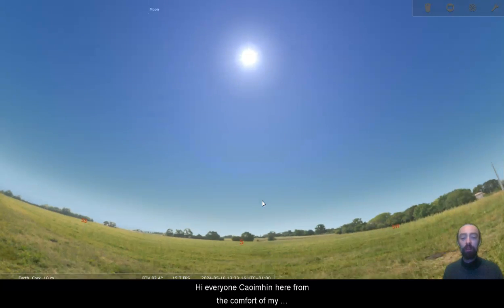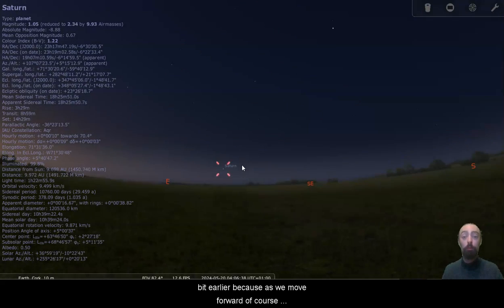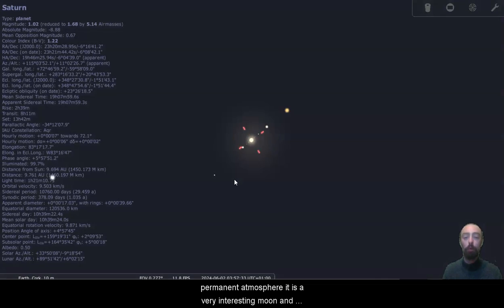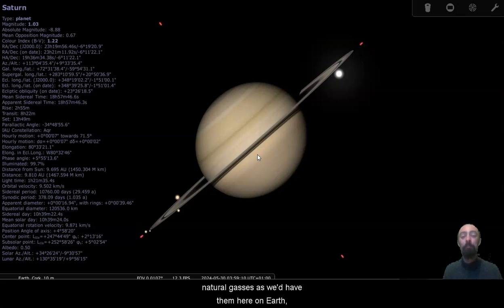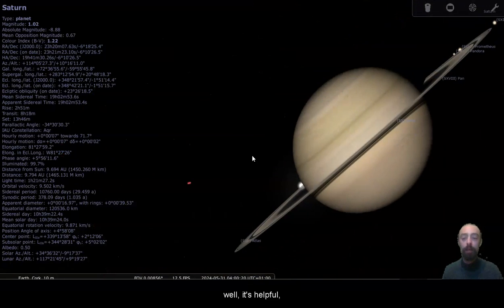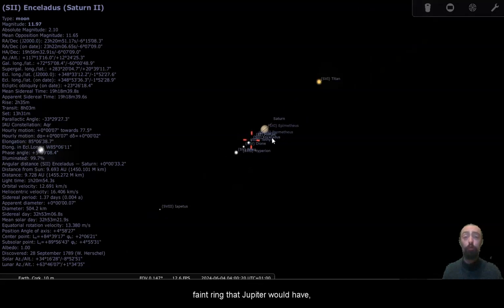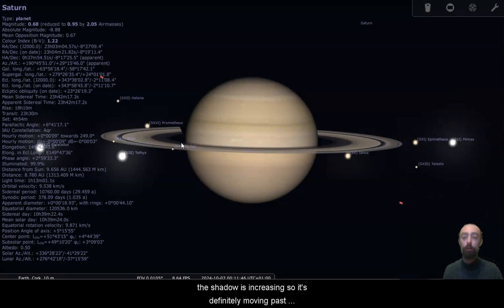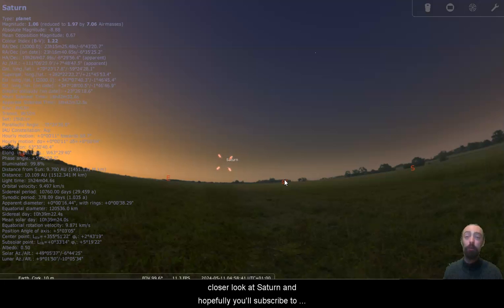A Closer Look at the Saturn: The Ringed Planet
Saturn is just now returning to our early morning sky, and as we push through the month it will become reasonably visible. We'll follow Saturn's position in the sky through to almost October, and take a closer look at its rings and some of its many moons. Just like Jupiter, there is a lot to be said about Saturn, so you can expect another video discussing more in the future!